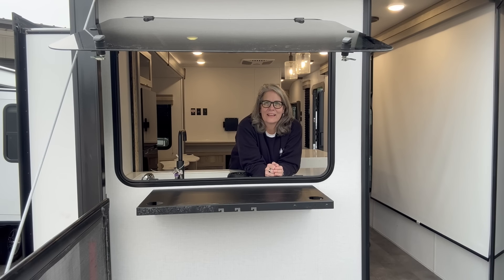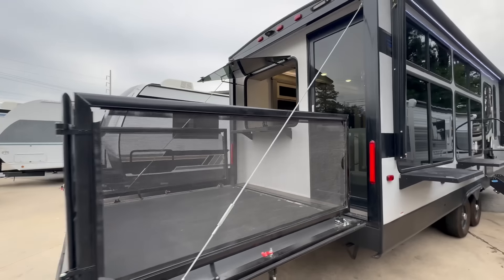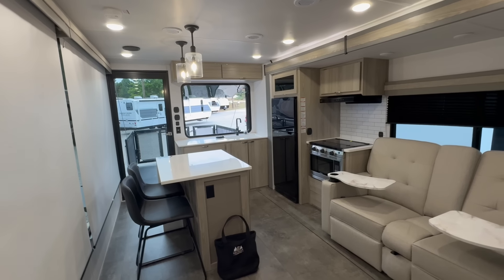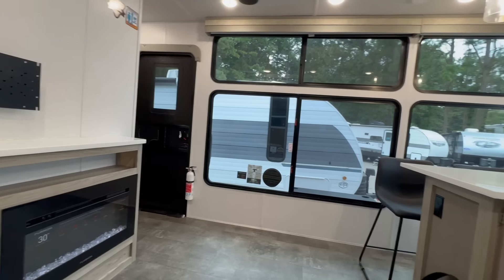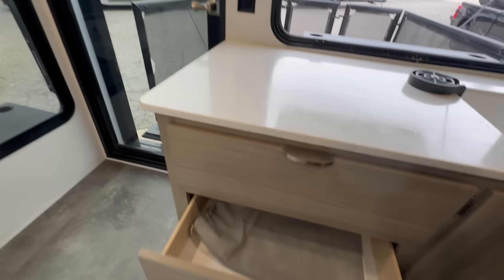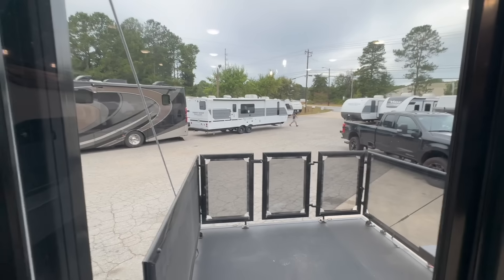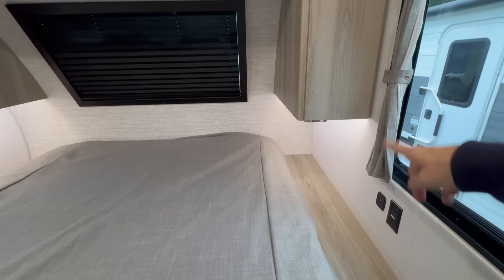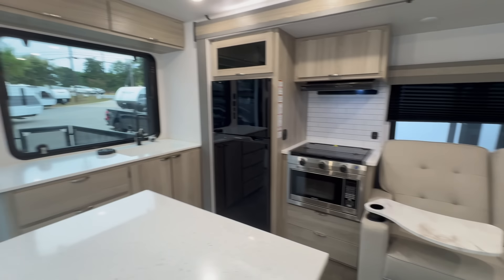A Patio, Pass-Through Window and Washer Dryer Hookup in a 30' Couples Coach? Must See this 26VCView!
New 2024 Salem FSX 26VCView has floor-to-ceiling camp side windows, a patio, and pass-through window to the kitchen.

Specs & Features
Sleeps 2
Slides 1
Available Beds 1
VIN 4X4TSMC29RY014015

This camper is the first of its kind with an exclusive pass through window! Salem FSX worked directly with their window supplier to develop the first ever pop out serving window directly from the kitchen.  Not only does it provide great views out the back of the camper when you're working at the sink, it also allows the party to grow outside without feeling disconnected from the inside.  A walk up bar below that window is a great spot so sit and watch the direct view TV back inside the coach.

Just like the 30VC from 2024, this model incorporates walk up bars on both massive windows.  Imagine passing a cold drink through to your campers under the awning and on the action side of the coach. This feature makes relaxing under the awning a natural congregation spot.

Couples coaches nowadays don't want jackknife sofas and old-school dinettes.  They want comfortable theater seating that reclines and takes full advantage of the camp side views, situated right next to the fireplace and TV entertainment.

Any couples coach that can travel down the highway at 30' is difficult to find.  When you do see one, its typically caved off trying to smash the content into a smaller box.  Not so with this model:

84" interiors truly makes this camper feel large, open, and airy.  Thats about 6" taller than the average travel trailer.

Enjoy the view through STACKED windows in the main coach.  This model brings the outside in and then some.

A rear wall of windows with the patio down.  Pass through window and glass entry door brings even more light into the camper.

King size bed with windshield and large slider windows on either side, again make this feel like a much larger camper.

Washer-Dryer hookup

Best-In-Class Package:

MAX COLD WEATHER Package: 12V Heated Tank Pads on all Holding Tanks (Fresh, Grey, and Black) w/ AutoStart below 48°F + Fully Enclosed Underbelly Using Industry Leading AccessiBelly Panels + Thermofoil Insulative Lining for Heat Capture and Deflection
AccessiBelly Enclosed Underbelly Panels for Added Protection from Cold and Elements
Large Capacity 11 CU FT Frost-Free Refrigerator (12-Volt)
Seamless Countertops (No T-Mold)
Power Awning with Adjustable Legs and LED Light Strip
Black Tank Flush for Easy Cleanup After Camping
EZ Entrance - Friction Hinge Entrance Door, Triple Step + XL Folding Grab Assist Handle
Slide Topper Prepared for Easy Install (Select Models Only)
30" Built-In Electric Fireplace and 5,000BTU Heater (Select Models Only)
15 Gallon Stow N Go Storage Containers Under Sofas (Varies By Model)
Solid Entry Step with Stairs All Supported Directly to the Ground
Camp Comfort Package
Outside Hot/Cold Shower
Outside Spray Port w/ Extension Hose and Sprayer for Cleaning Gear
Slim Range Vent Hood over Cooktop
Residue Resistant Linoleum (Added Durability Against Oil, Grease, Gas)
Power Vent Fans to Exhaust Heat, Smells, and Humidity
LED Interior Lighting for Low Power Draw and Brighter Camping
LP Quick Connect on Exterior of Unit - Perfect for Griddles, Grills, and More

Platinum Package - Fiberglass Exterior Walls, Extended Power Package: Roof Mounted 200W Solar Panel, 30 Amp Controller, Power Tongue Jack